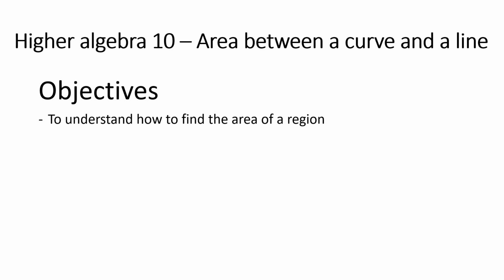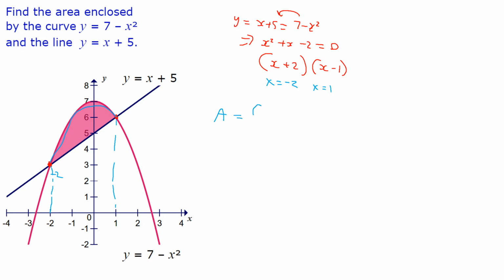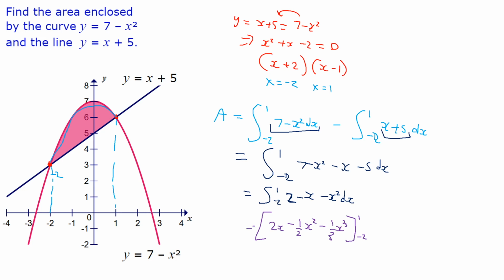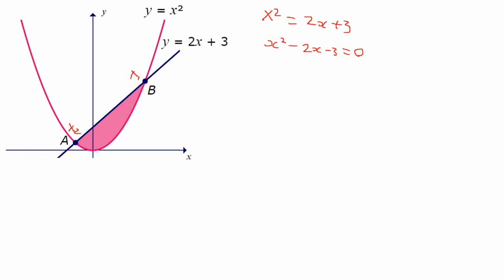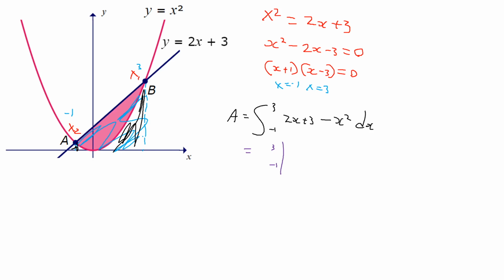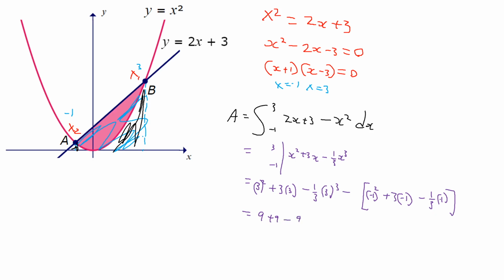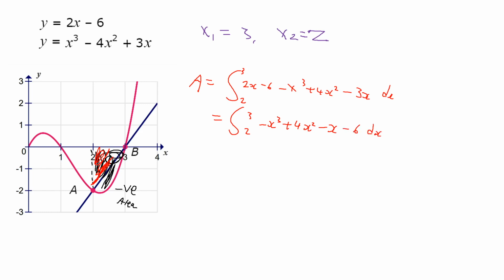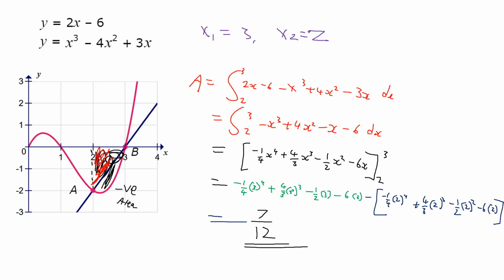Area Between a Line and a Curve - Higher maths 10